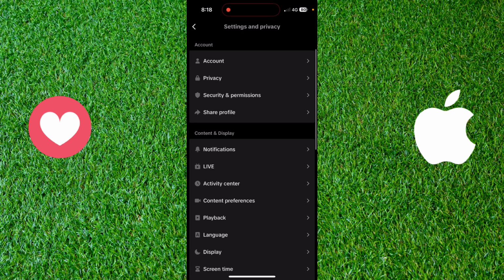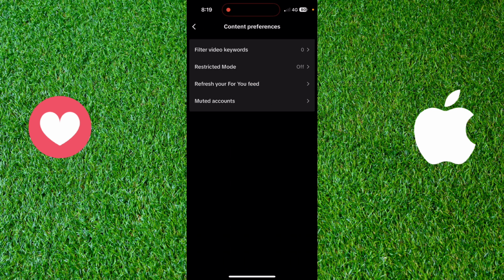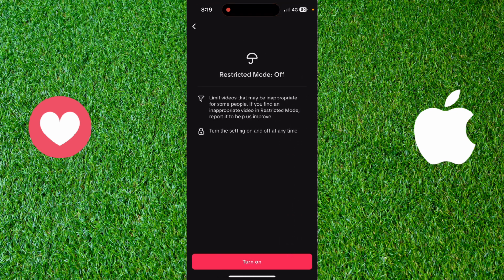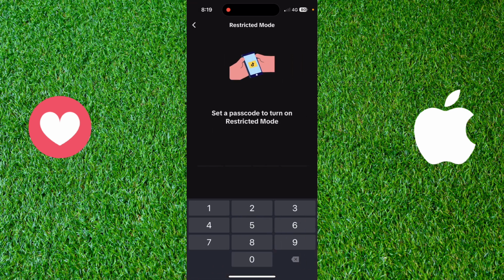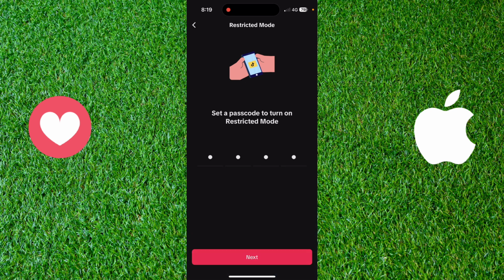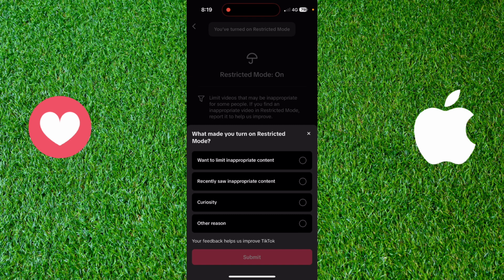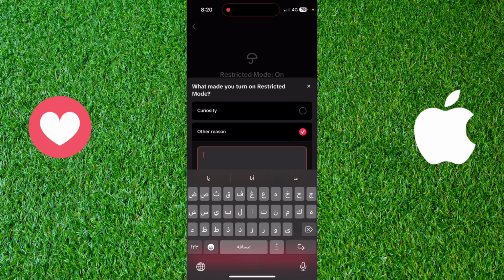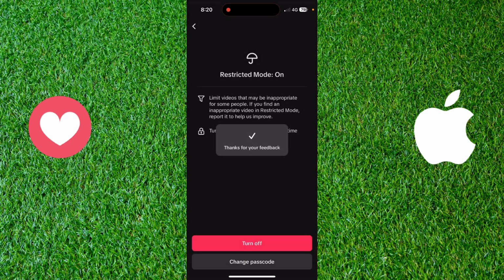How To Enable Restricted Mode On TikTok 2024 (Keep Your Feed Safe!🔒)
Want to make sure you're only seeing appropriate content on TikTok? 🤔 This video will guide you step-by-step through enabling Restricted Mode to filter out potentially sensitive content. 👍